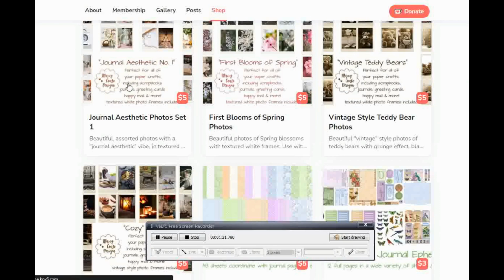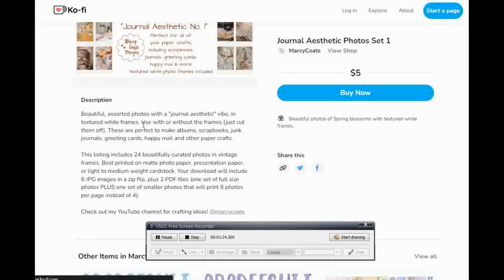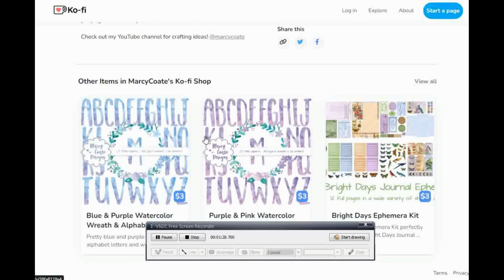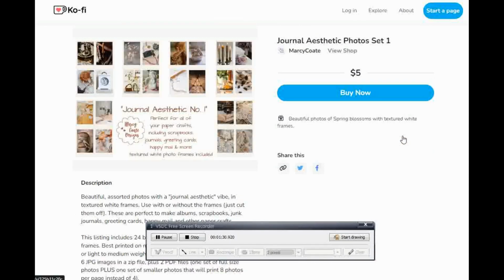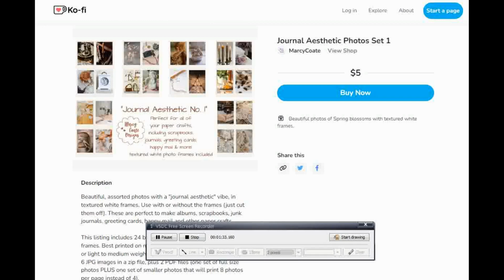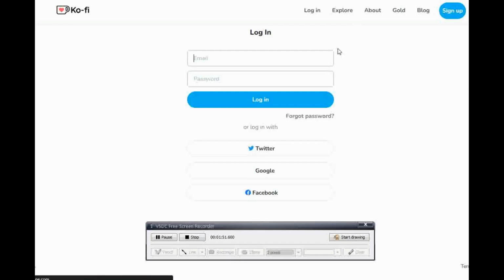Ko fi Challenge - Please Visit My Page